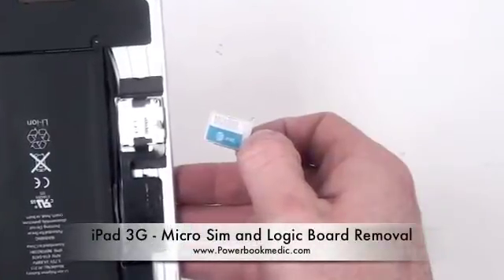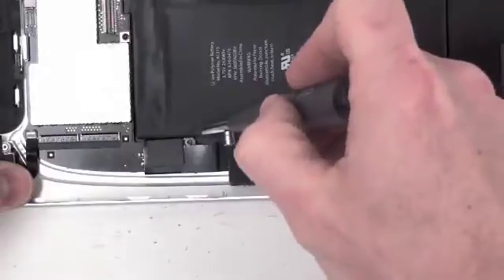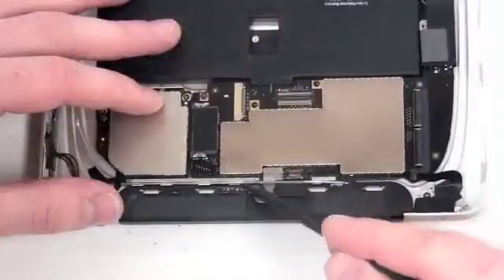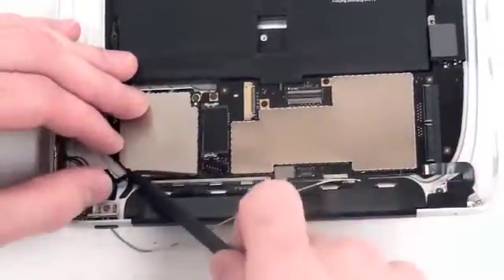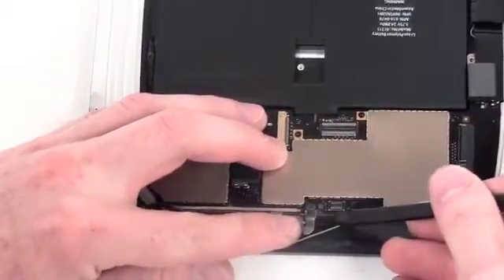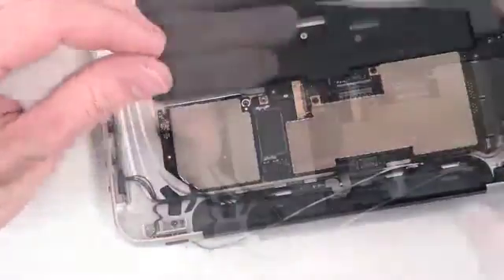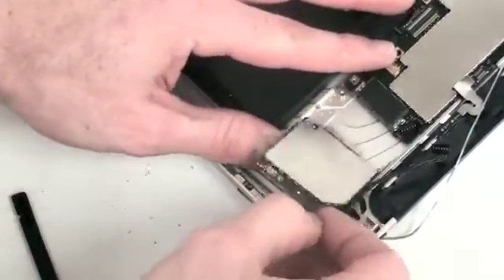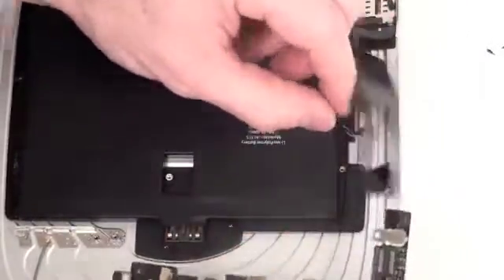iPad 3G Logic Board and Micro SIM Removal Repair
This video will show you how to open up the iPad 3G and remove the logic board and Micro SIM. for more videos